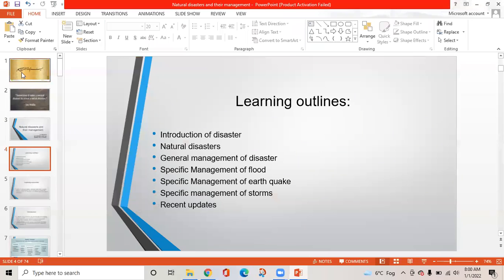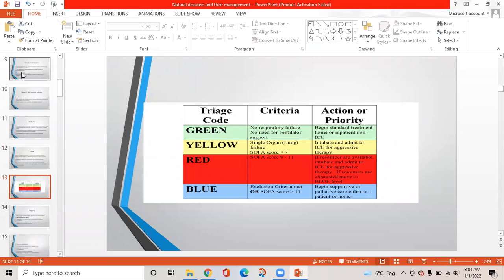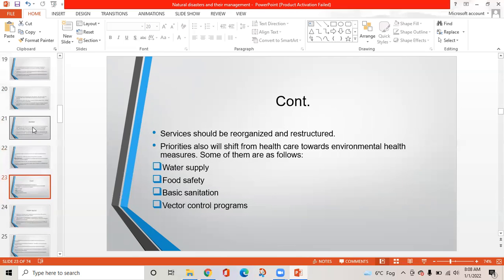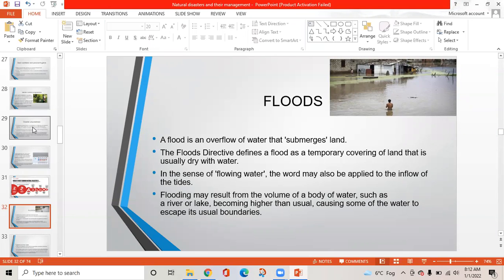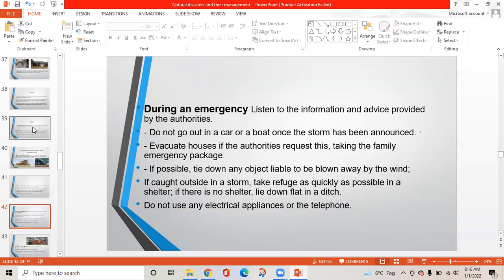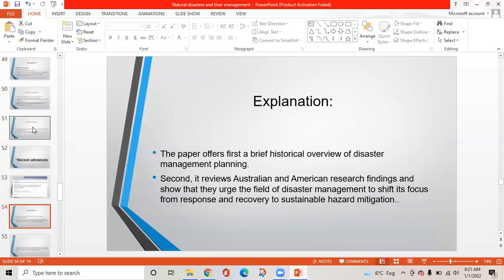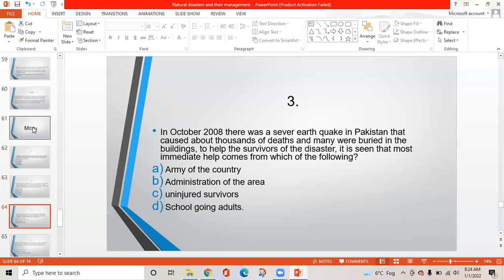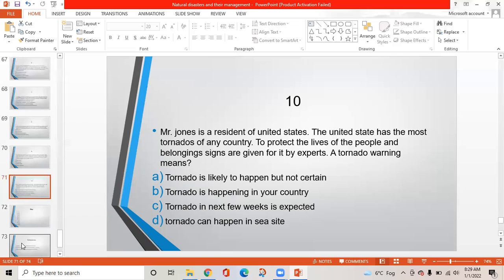Natural disaster and their management